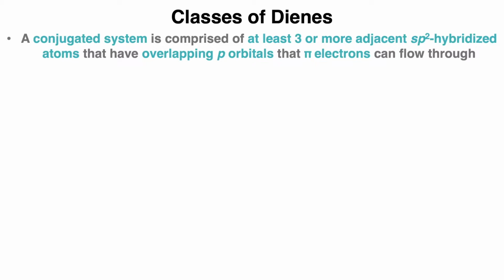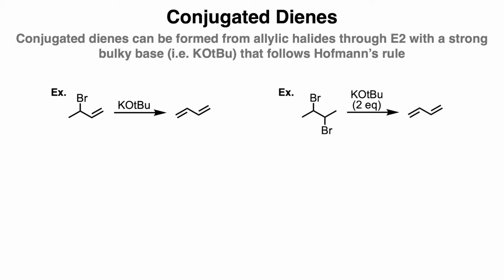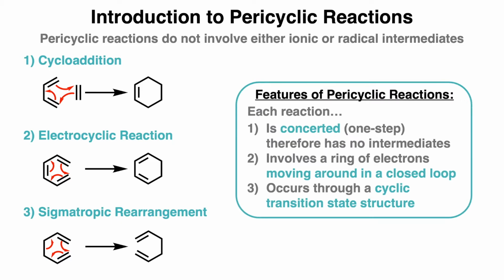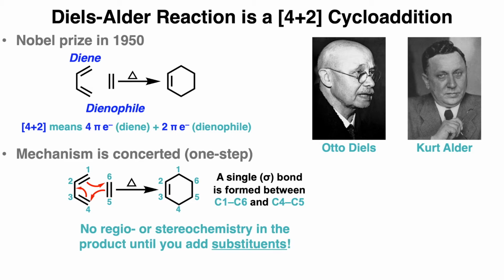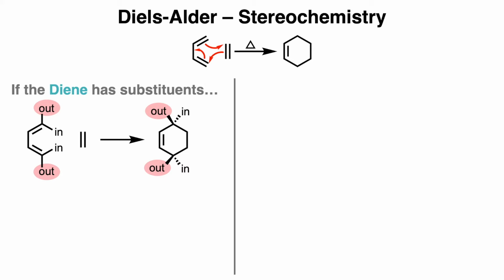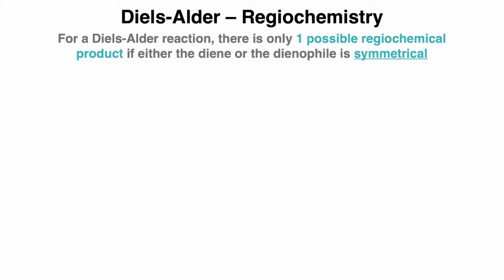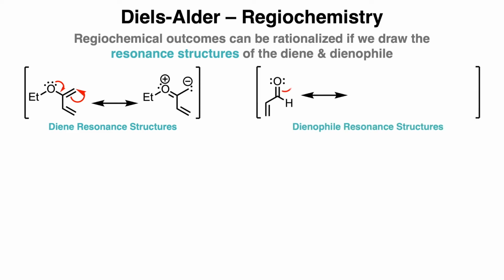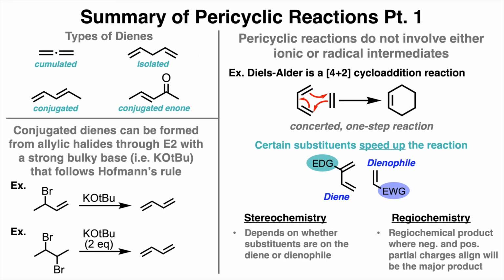Pericyclic Reactions Pt. 1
Let's go over conjugated molecules and the Diels–Alder reaction!